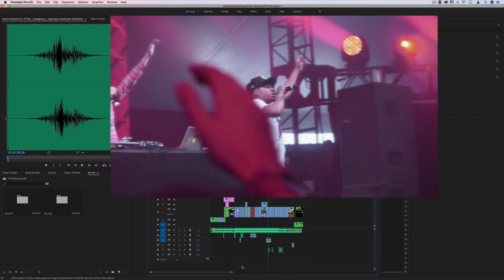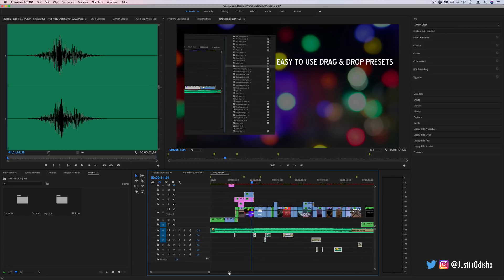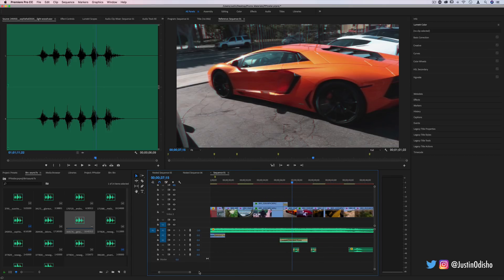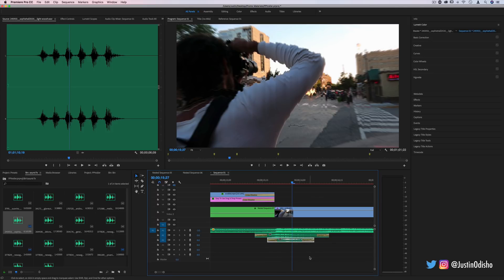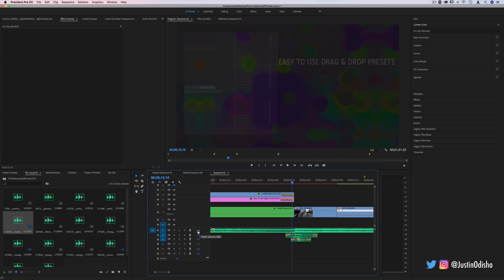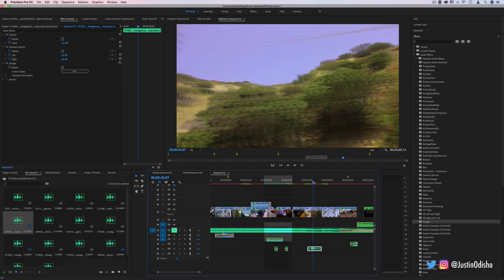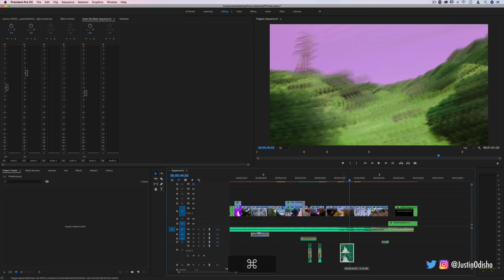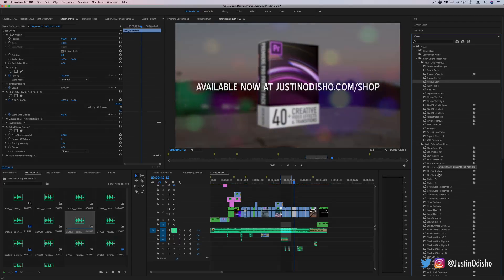Make your Video Editing 2x Better with SOUND DESIGN & FX (Adobe Premiere Pro CC Tutorial - How to)